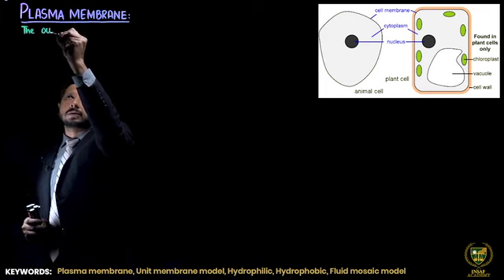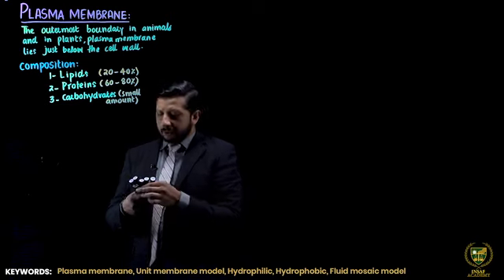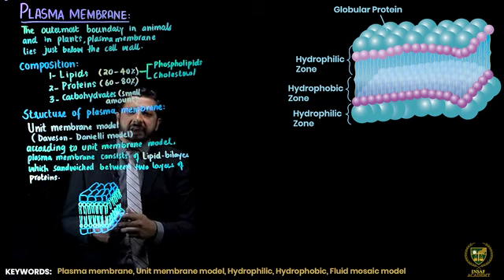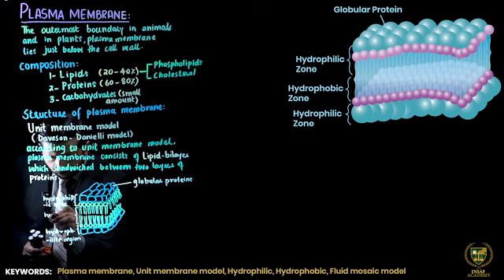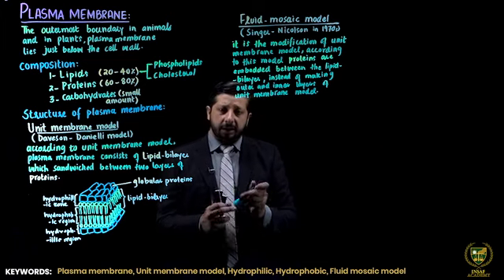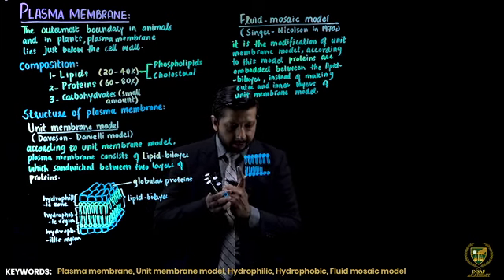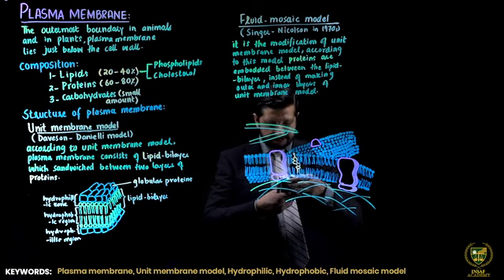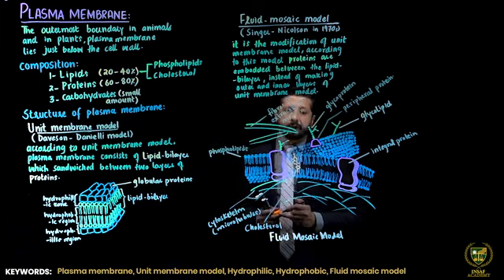4.5 Plasma membrane - The cell Biology 11th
Welcome to Insaf Academy

Particulars of this Lecture
Class - 11th
Subject - Biology
Chapter - 4th